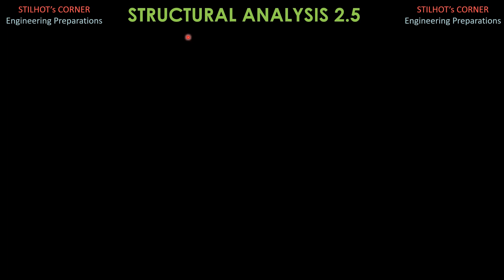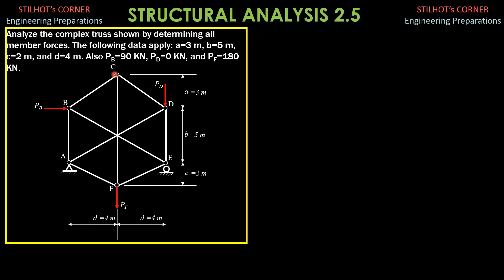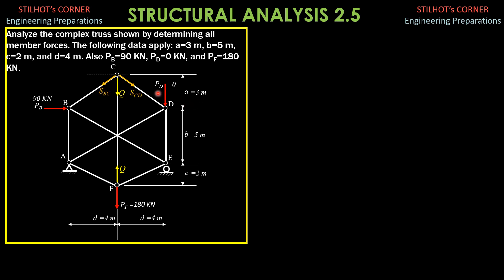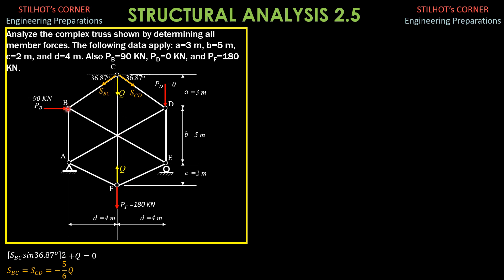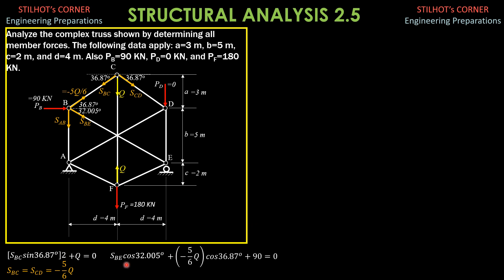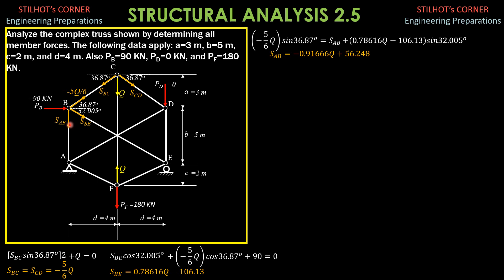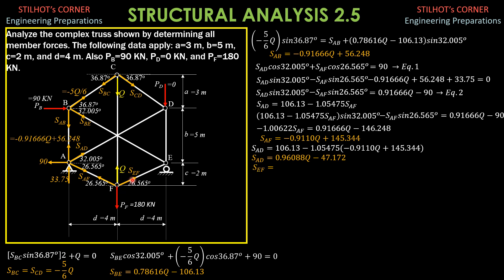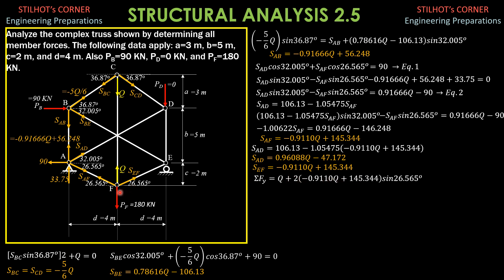STRUCTURAL ANALYSIS 2.5 about a Complex Truss